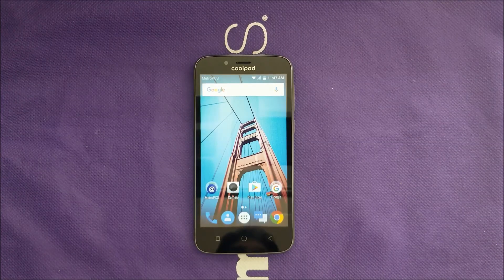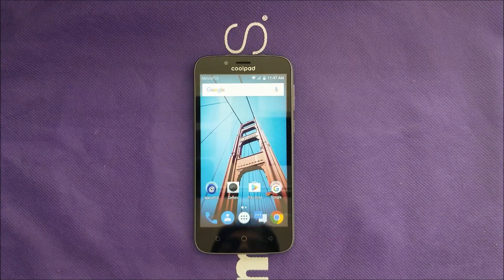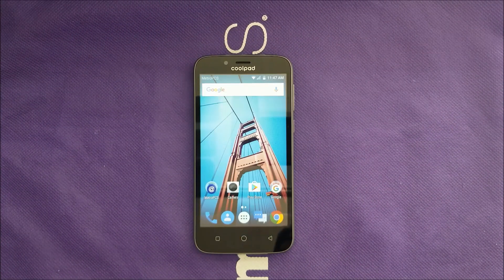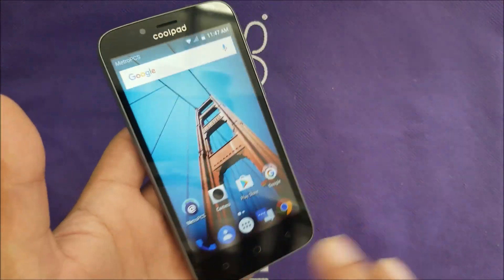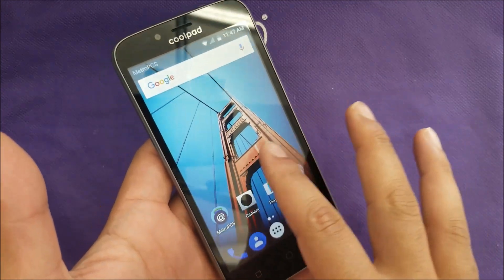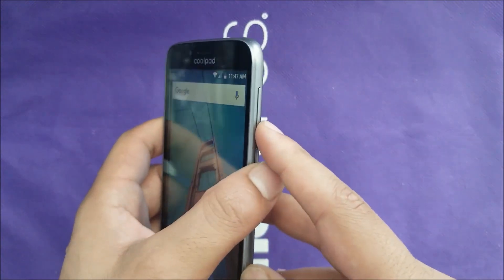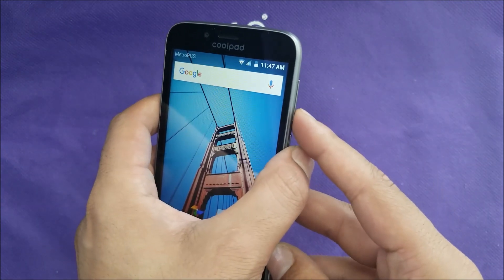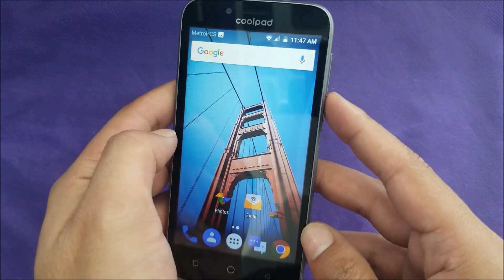Coolpad Defiant How to ScreenShot For Metropcs/T-mobile